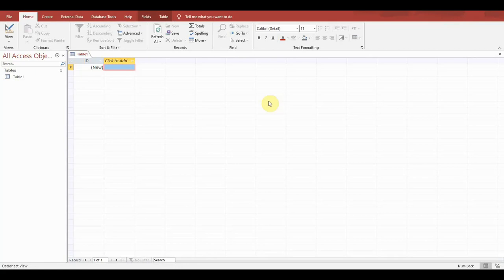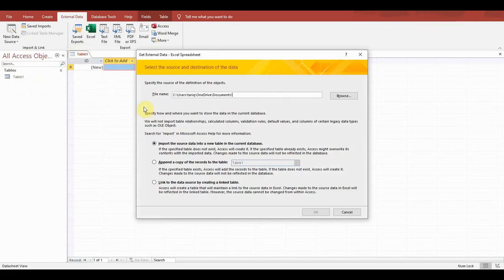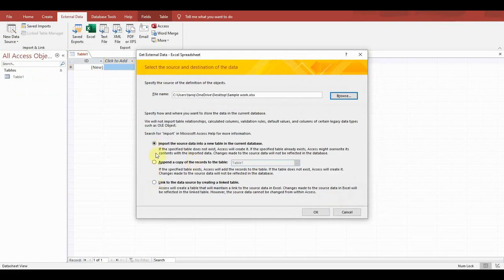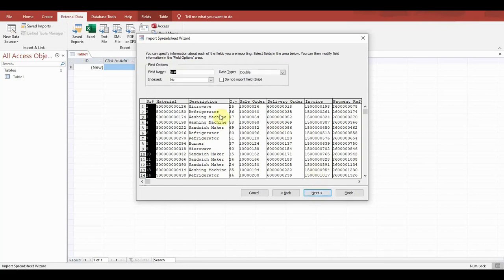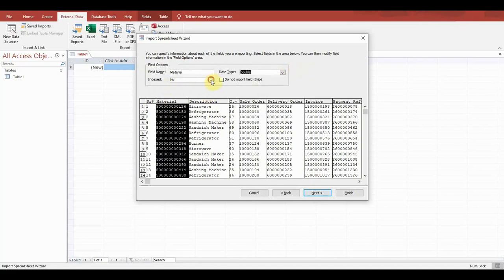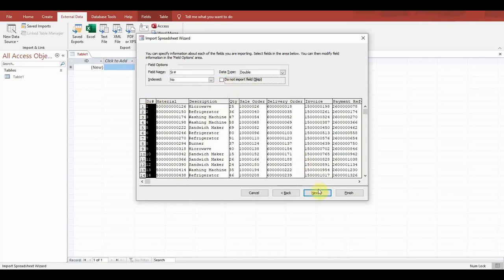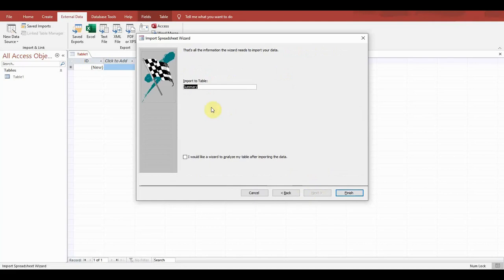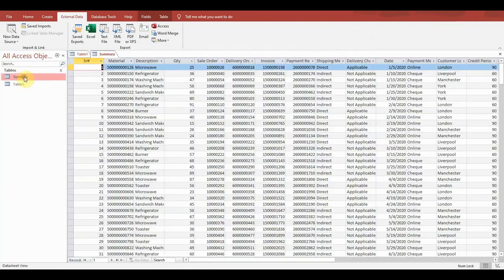How to import Data in Access from Excel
In this video, learn step-by-step how to import data from Microsoft Excel into Microsoft Access effortlessly. We’ll cover everything from setting up your Excel data for a smooth import, to choosing the right import settings in Access. This guide is perfect for mechanism to import data from excel to access. Watch to save time and avoid common import errors.